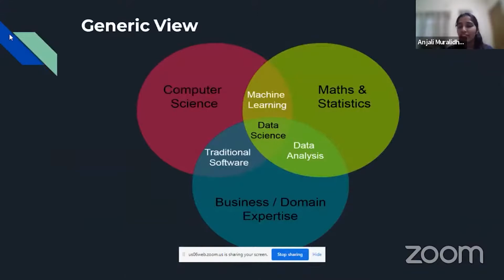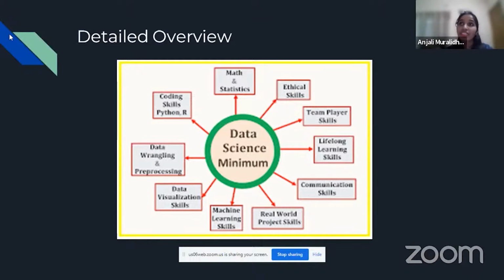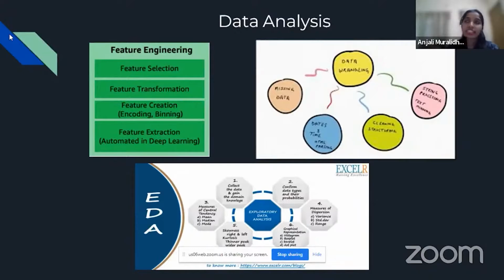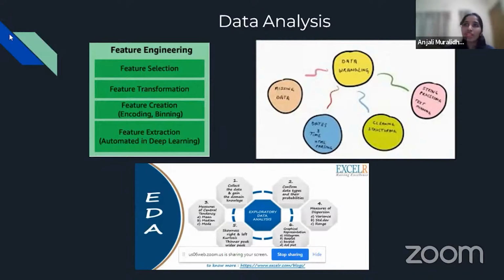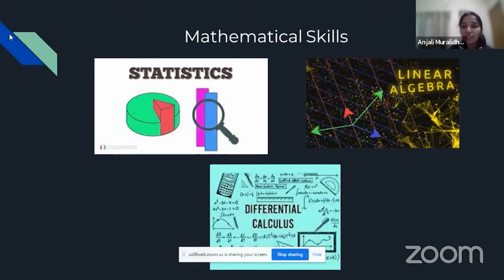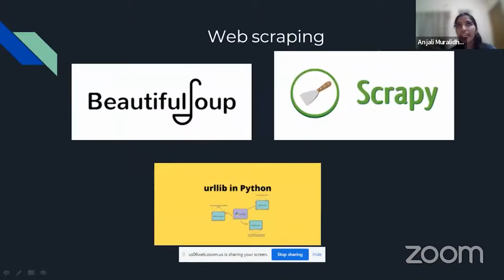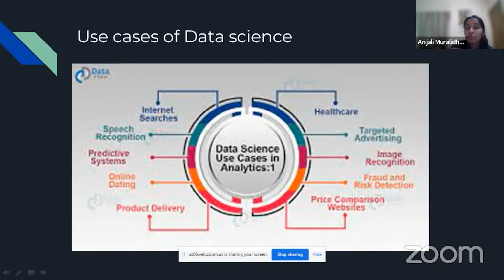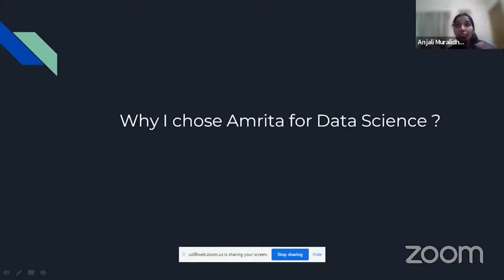The GAAC: M.Tech Session Day 4 - An Overview of Data Science by Anjali Muralidharan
Drop by to learn and get an Overview of Data Science by Anjali Muralidharan, M.Tech - Data Science, Amrita Alumna 2021 in the last instalment of the Great Amrita Alumni Conclave M.Tech edition. Hear about how the field is growing today and the future opportunities in the sector in addition to career choices when specialising at a university like Amrita Vishwa Vidyapeetham.

The Great Amrita Alumni Conclave

The Great Amrita Alumni Conclave, is a full-fledged virtual webinar series led by Amrita's shining alumni. Sessions are synchronised from Amrita Vishwa Vidyapeetham's various programs and are derived as a platform for every aspirant to gather valuable information that would help you plan your career in all aspects based on their interest. These sessions will provide them with detailed information about the future scope and opportunities that each program at Amrita will provide. The sessions will last 60 minutes and will begin with an exciting panel discussion, followed by an interesting Q&A series that will be very informative for the aspirants.